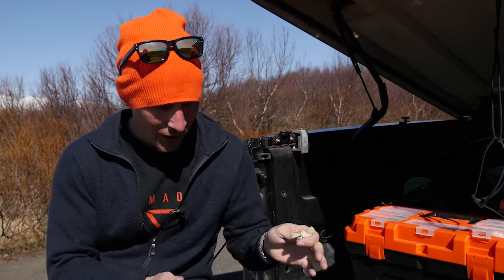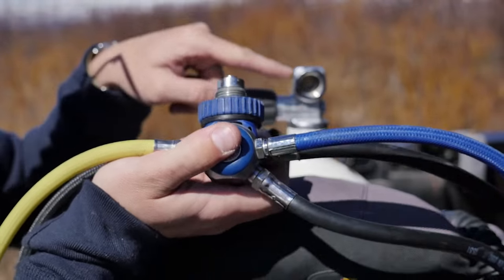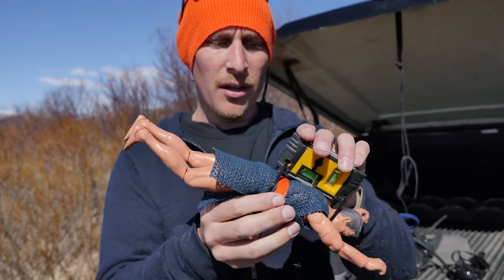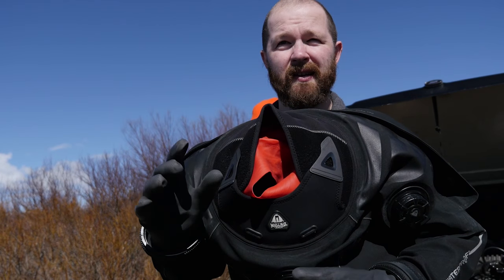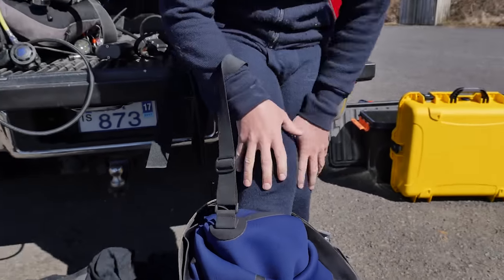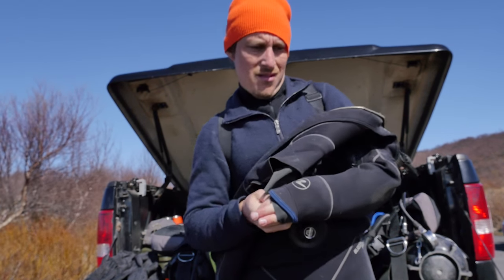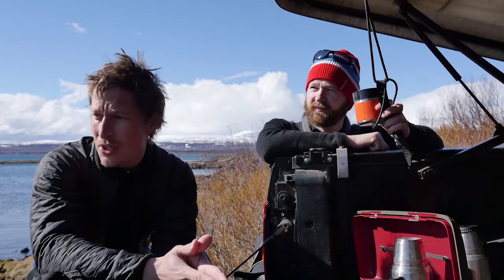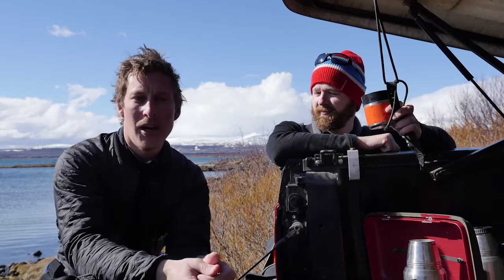How To Be An Icelandic Drysuit Diver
Let's face it. Drysuit diving in Iceland isn't easy. The water is cold as f**k! There's a lot to think about, especially when it comes to the equipment. In this video you'll see David Ramsay and Kevin Martin from Magmadive getting dressed inside drysuits, then at the end, testing some underwater sea scooters.

Don't forget guys and gals, the basic up-keep of your drysuit's zipper is important and prevents you getting wet! Wax and lubricate your drysuit's zipper every single time you dive - seriously! Most tropical divers that visit Iceland bring the wrong gear. Don't let it happen to you! Prevent o-ring blow outs and free flow. Instead, use a cold water regulator with DIN setting to a scuba tank (DIN which stands for Deutsche Industrie Norm).

Don't listen to what everyone tells you! Except when it comes from the horses mouth. It's better to understand the fundamental differences between using a bcd vs. drysuit for buoyancy control underwater, before you start pressing buttons like a kid playing x-box. Also, on the subject of air…Check out the action man doll that clearly demonstrates the simple rules involved with a drysuit diver's body position. 'It's just basic gas physics'!

When a diver has a low out of air situation, having short hoses and cumbersome clips can be a nightmare. Compromise is not an option. Become a smarter more intelligent diver…David's talks all about the 'Hogarthian' long hose set up designed by William "Bill" Hogarth Main, a famous American cave diving pioneer. So simple, but so effective!

If you don't like cold wet sad hands then switch to the dark side, get some dry gloves. Get the inside scoop from Kevin on using dry gloves with some of the pro's and con's that come with diving in cold water. For him, the feeling of being damp is intolerable.
There's more to being warm than just padding! It's more to do with layering the heat and trapping air. Watch David don a base layer, mid layer and outer layer that are worn beneath a 7mm neoprene drysuit. Don't take your extremities for granted! Check out the super long, extra thick stretchy merino wool socks that cover the heat zones of his ankle areas.

Next the drysuit, the most vital piece of  kit for cold water exploration. Watch as David dons a bog standard 7mm neoprene drysuit from start to finish showing how to enter the wrist and neck seal correctly without damaging the seals. Then, demonstrates how to close a rear entry drysuit zipper from left to right holding with one hand and using the other to draw the zip across smoothly and slowly, making sure to tuck in undergarment fabric worn beneath.

Finally, before disappearing into Iceland's greatest lake, he's vents the drysuit from a standing position before diving to remove all excess air for smooth a controlled descent. He then fully opens the drysuit's deflate valve for a 'hands free' mode used underwater.